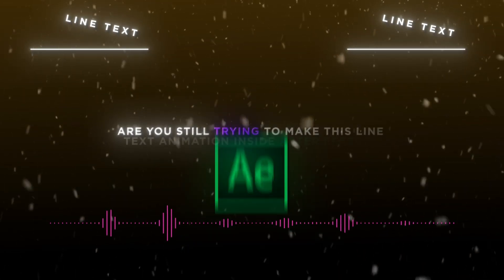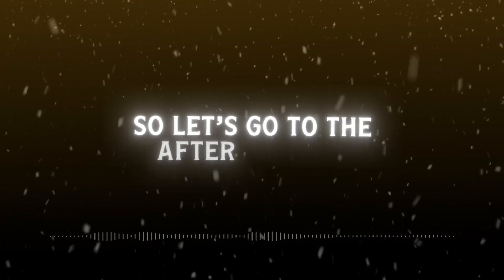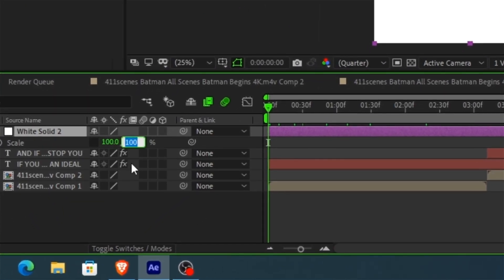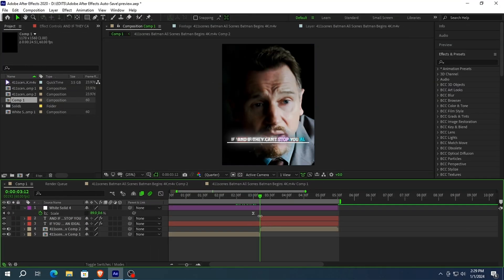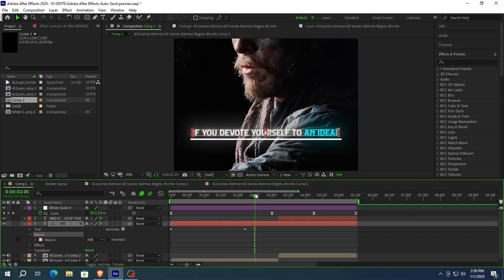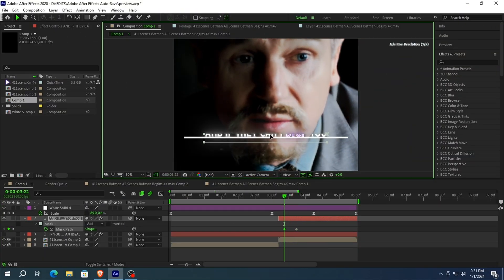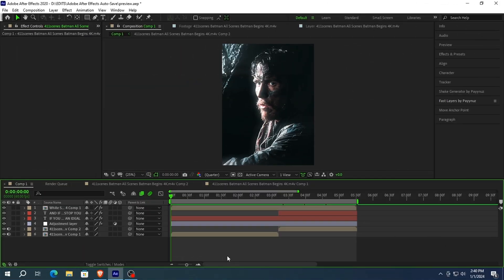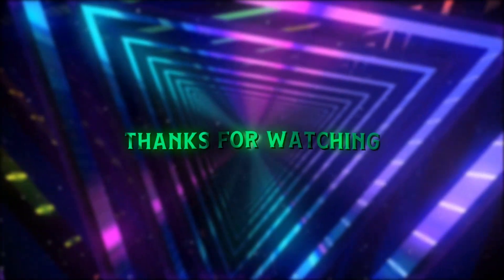Smooth Line Text Animation Tutorial | Tiktok Text Effect| After Effects (2024)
↠   Main Channel:-

Similar Keywords:-

line text
line text after effects
line text alight motion
text animation
text animation alight motion
Tiktok trending text animation alight motion
text effects
4K Quality Tutorial
Solid Line Text animation After Effects